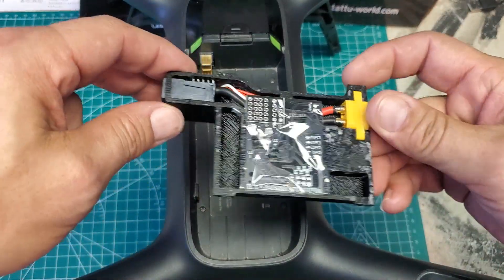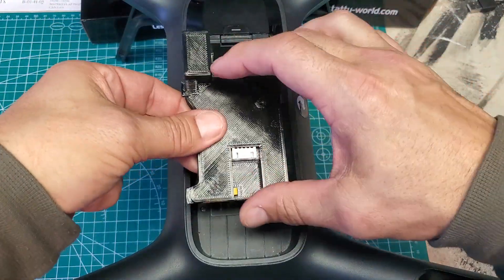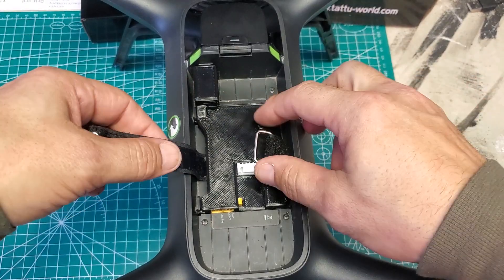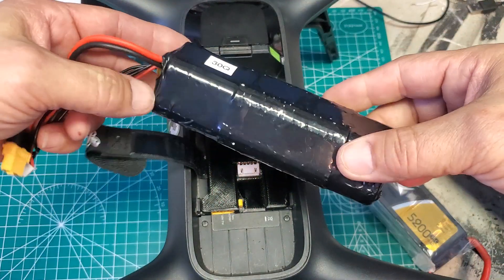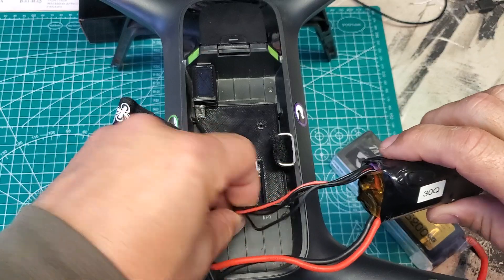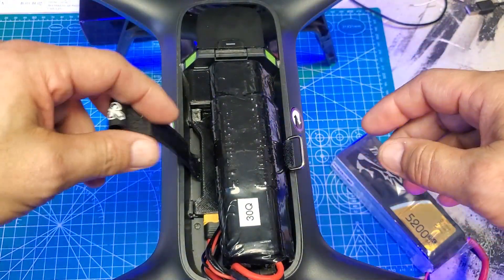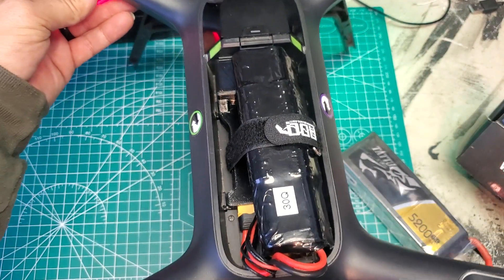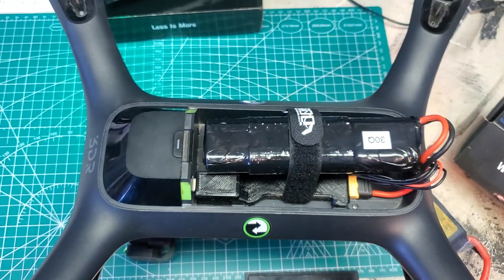3DR Solo BMSOne External installation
This is to replace the stock Solo battery and also allow the use of Lithium Ion and higher capacity battery packs (sold separately). The BMSOne is compatible with all 4S batteries regardless of chemistry and capacity. (Solo requires minimum 30A continuous current rating)